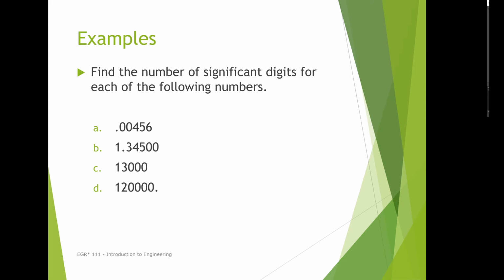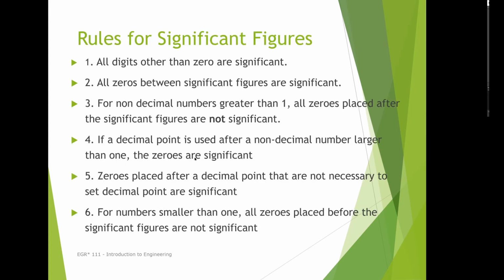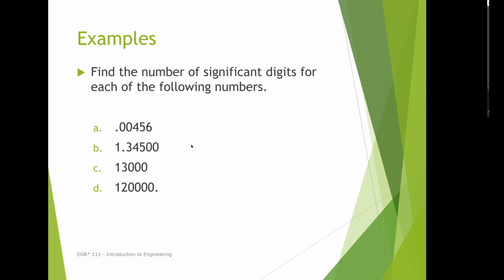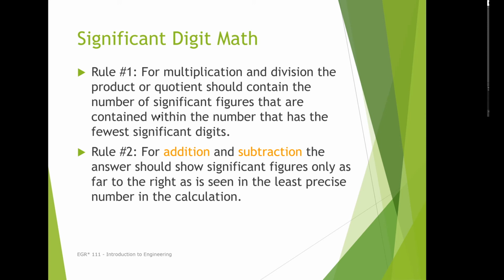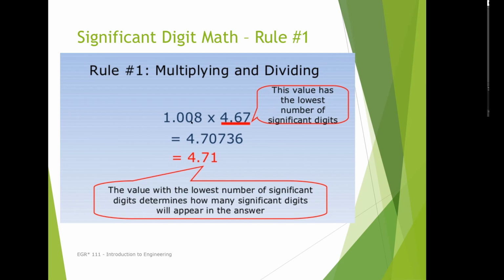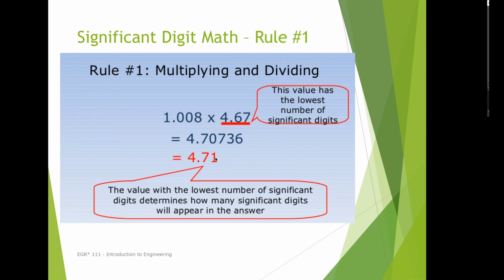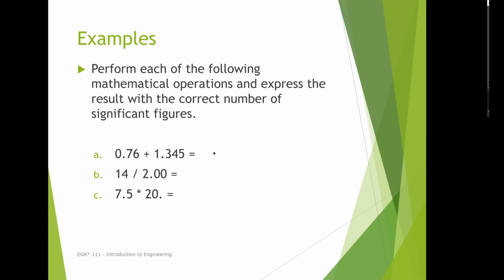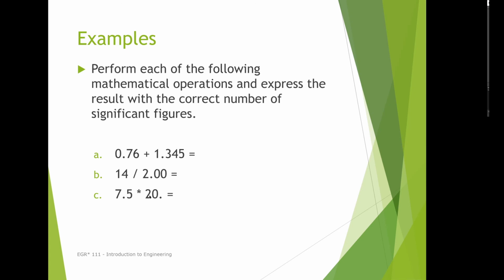EGR 111 Ch apter 3 Lecture part I of II 2